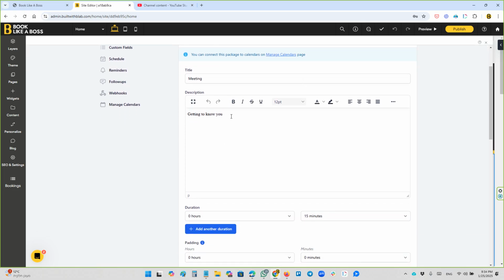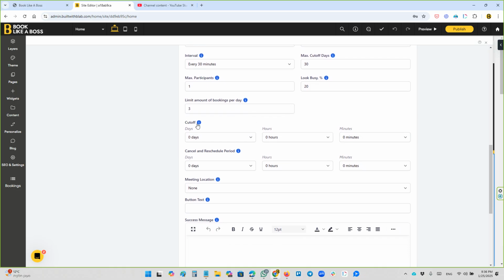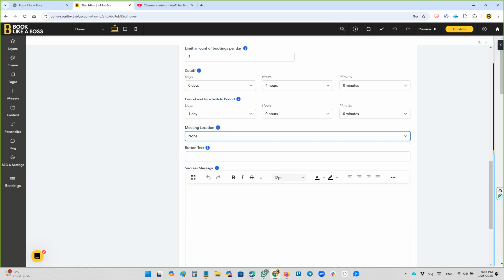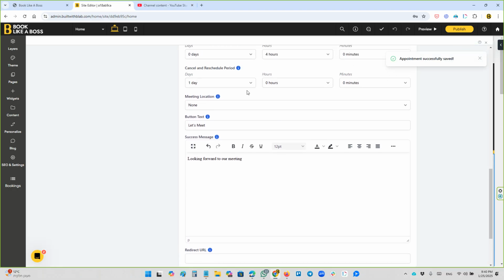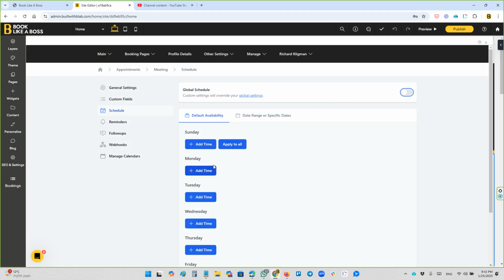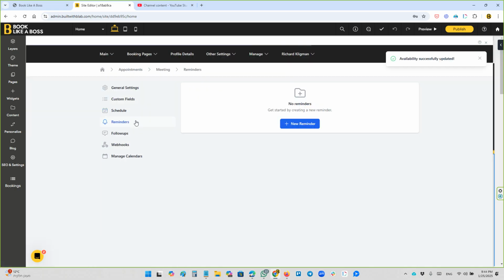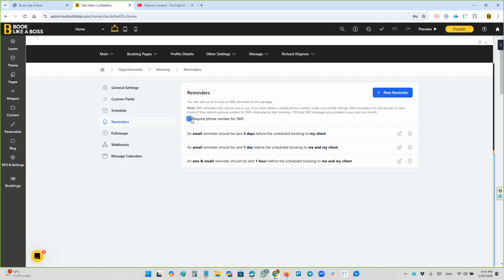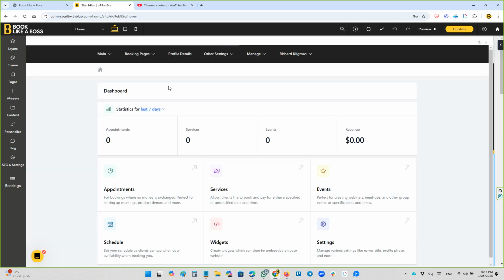Websites Like A Boss: How To Create An Appointment